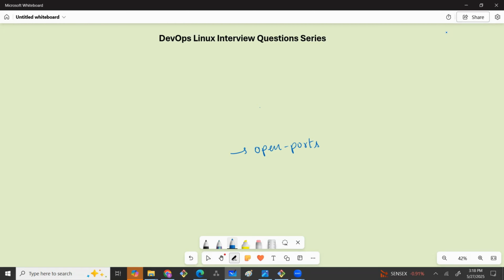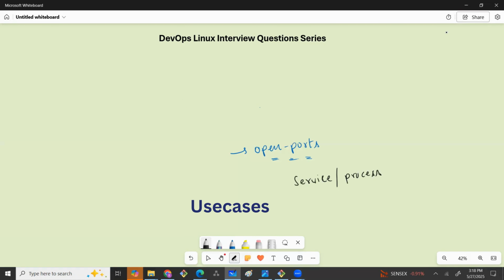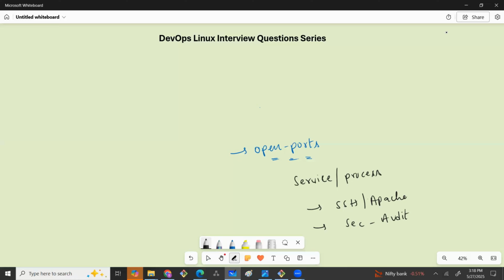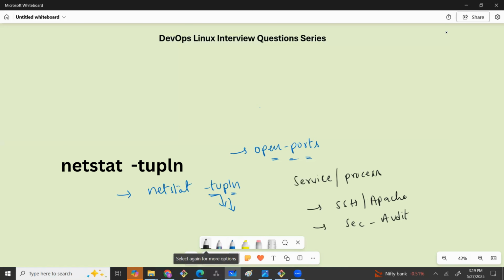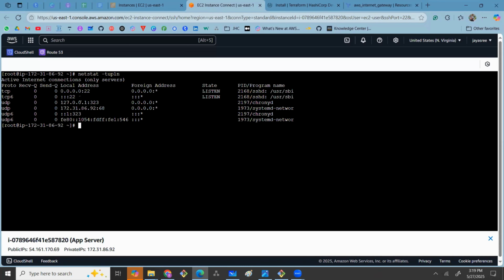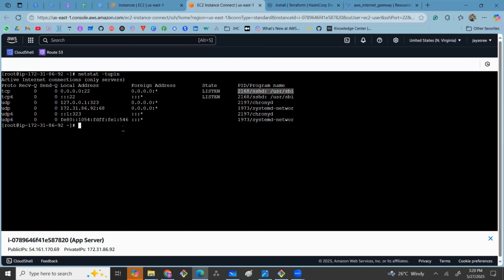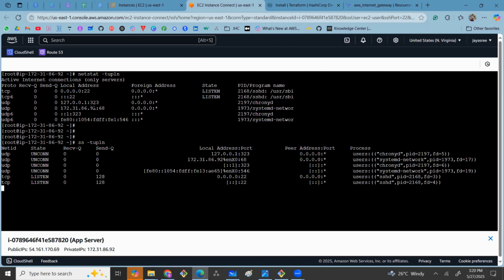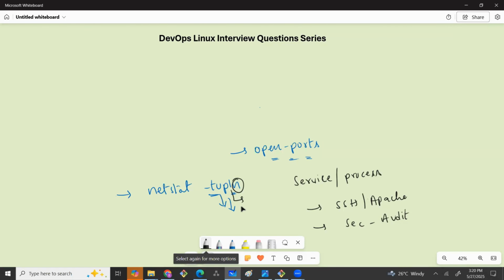How to Check Open Ports in Linux? | Question 6